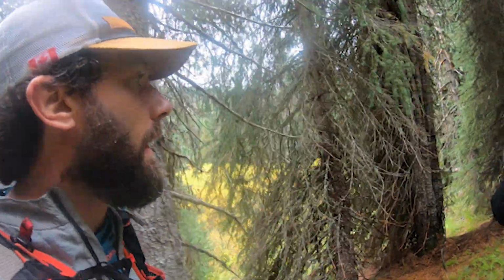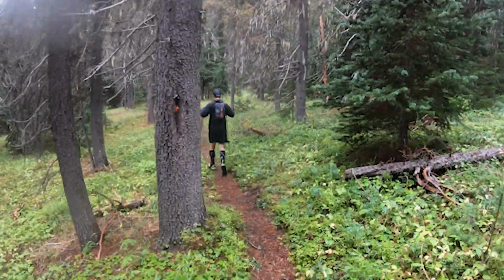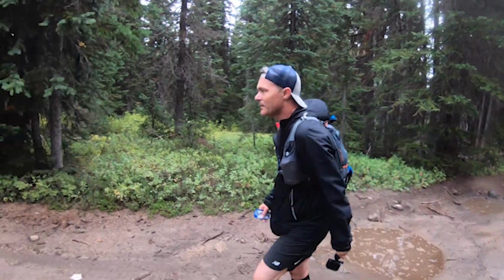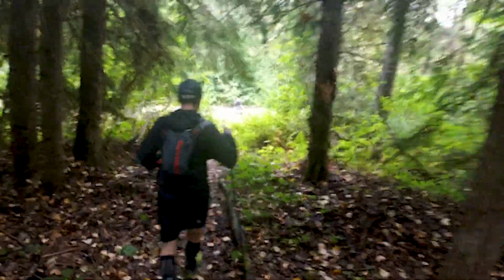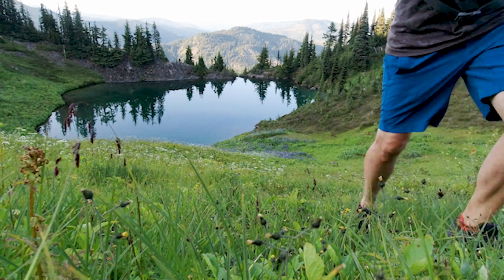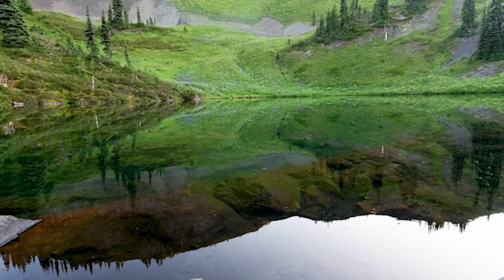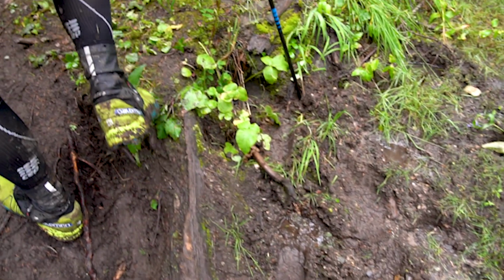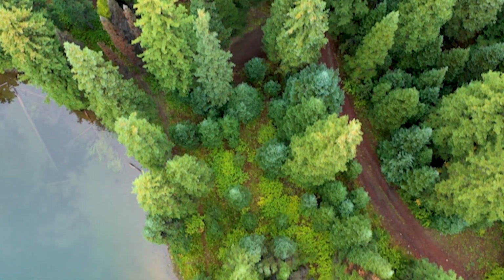Film your run 101 | A trail running interview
Tips on filming your next trail run. Interview with filmmaker and photographer Chris Stenberg featuring behind the scenes footage from Fifty (a short documentary filmed on the HBC Heritage Trail east of Vancouver, BC.)

This interview also includes a short discussion about the popularity of trail running and ultramarathons.

Cameras used during 50-miler:
GoPro Hero 7 (Erick Thompson w/ Tascam DR-10L microphone)
DJI Osmo Action (runner Matt Fortuna)

00:00 Intro
00:44 Film your run 101
05:11 Popularity of trail running
08:42 Extro